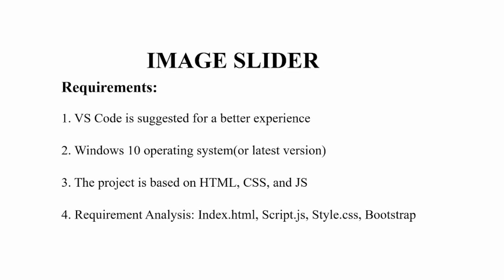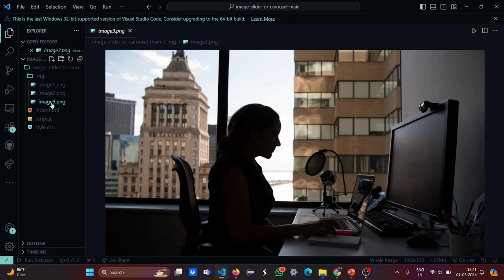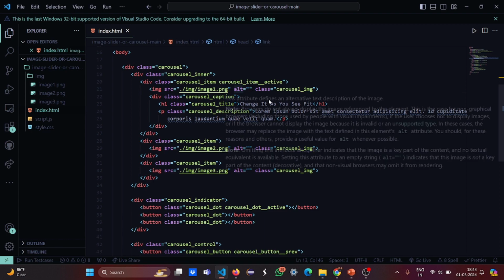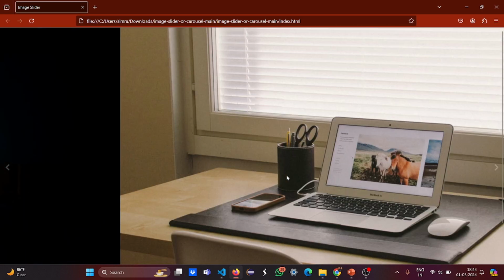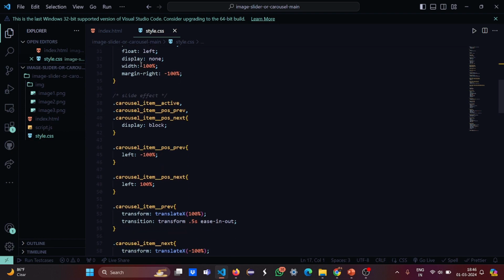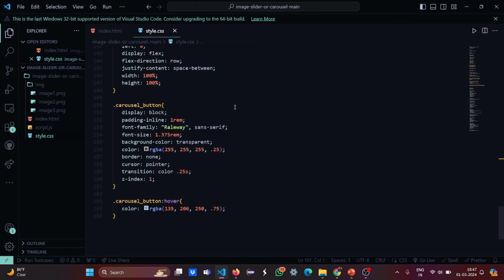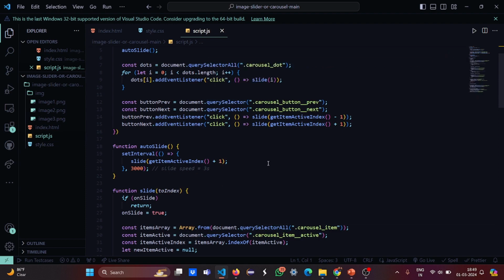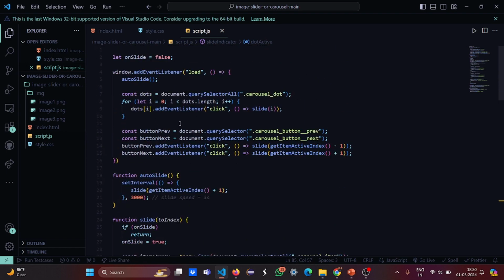Automatic Image slider using JavaScript | JavaScript Projects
Welcome, developers, to an exciting tutorial on creating an automatic Image slider using JavaScript! In this video, we'll delve into the world of web development and explore how to build captivating and responsive image sliders that enhance the visual appeal of your website.

Join us as we uncover the power of JavaScript and learn how to design and implement customizable image sliders that showcase your content in an engaging and interactive way.

📌 Chapters:
0:00 - Introduction
0:35- Requirements
1:31 - Output Demonstration
2:18- Code Explanation

Key Highlights Include:
1. JavaScript Essentials for Web Development: Gain a solid understanding of fundamental JavaScript concepts and techniques essential for building dynamic web components.
2. Building Interactive Image Sliders: Learn how to create image sliders with smooth transitions, intuitive navigation controls, and touch-friendly gestures for an optimal user experience.
3. Customization and Styling: Explore techniques for customizing the design and styling of your image sliders to match your website's branding and aesthetic.
4. Integration with External Data Sources: Discover how to fetch and display images dynamically from external data sources such as APIs or databases, ensuring your image sliders stay up-to-date.

Whether you're a seasoned developer looking to expand your skill set or a beginner eager to dive into web development, this tutorial offers valuable insights and practical guidance to help you create stunning image sliders with JavaScript.

Stay ahead of the curve with developer-friendly tips and SEO-optimized strategies.